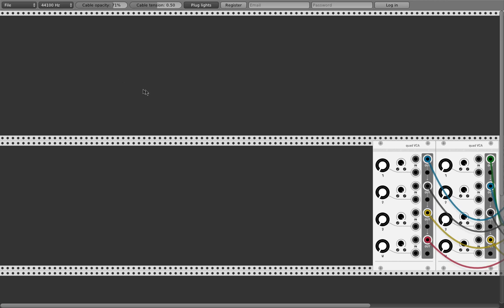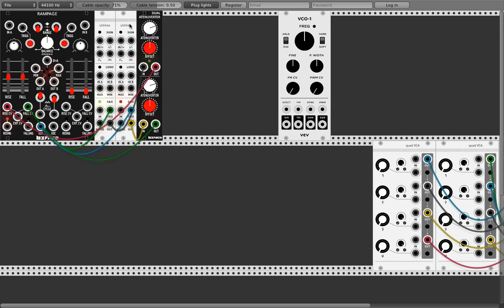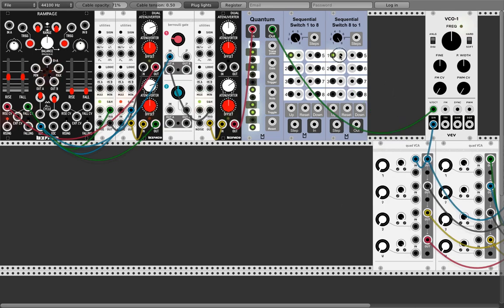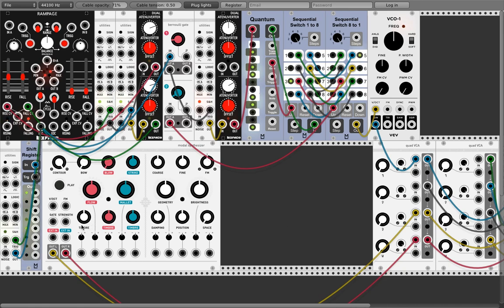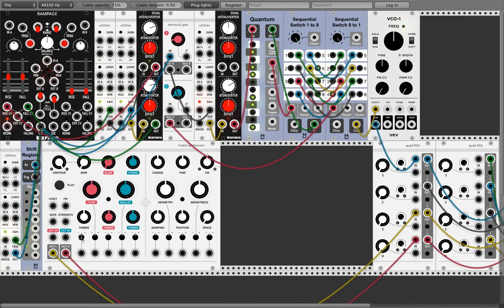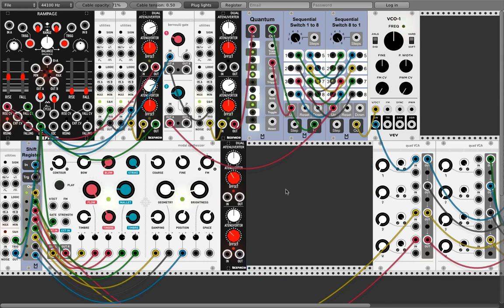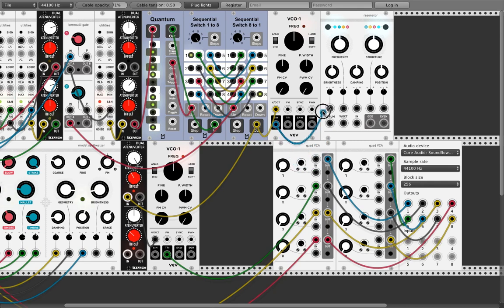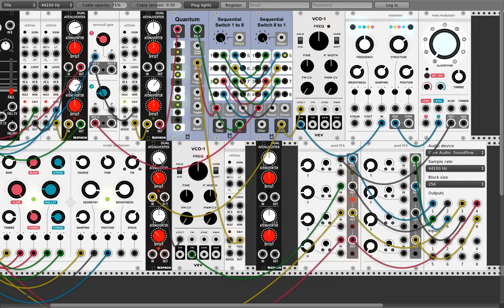Self Generating Patches with VCV Rack (Tutorial)